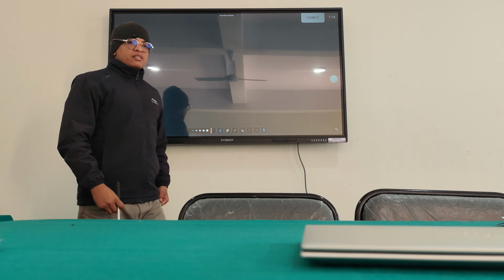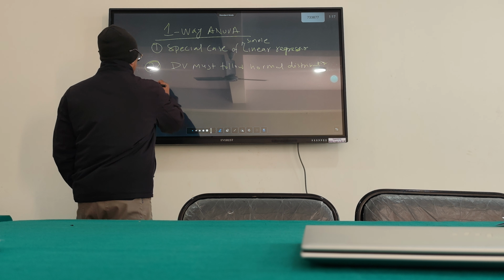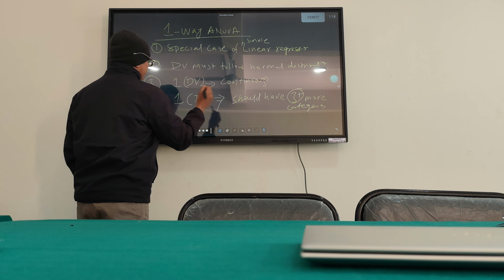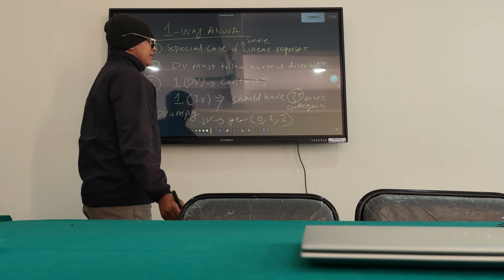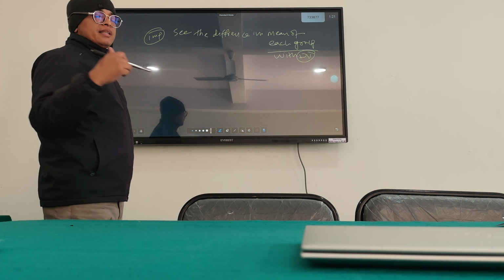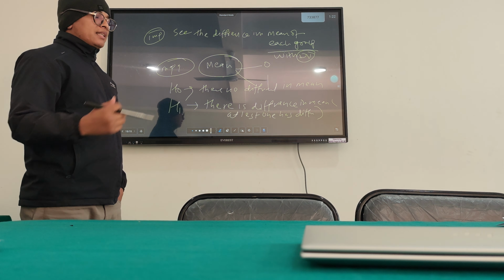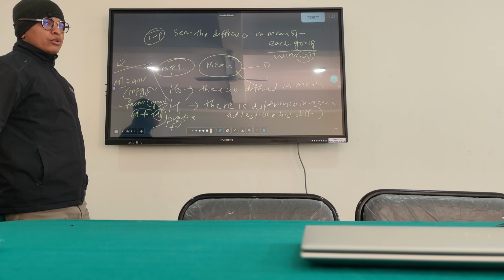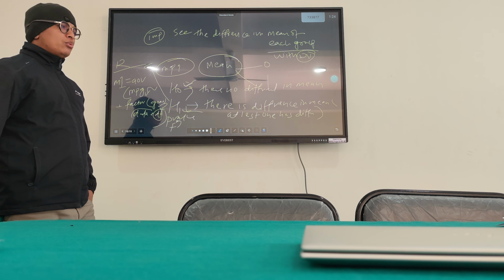Part 6: 1-Way ANOVA